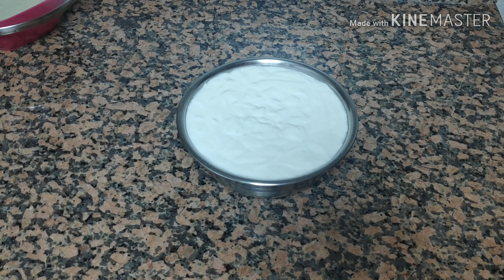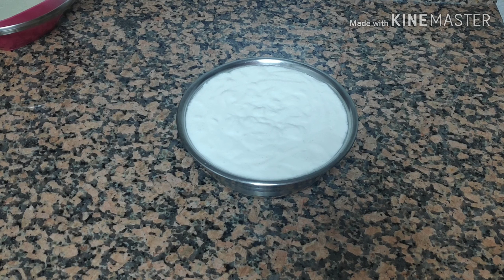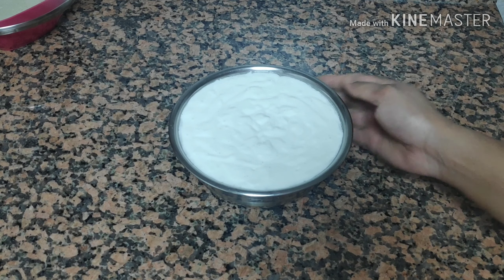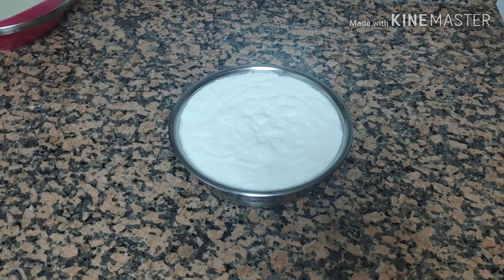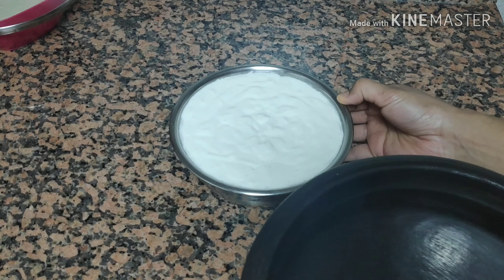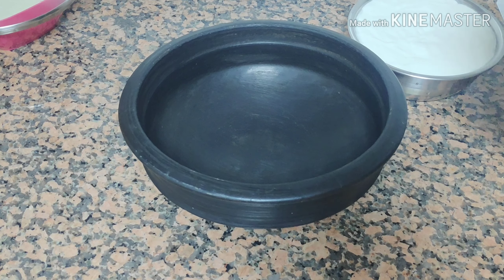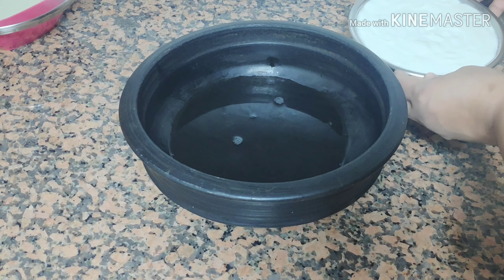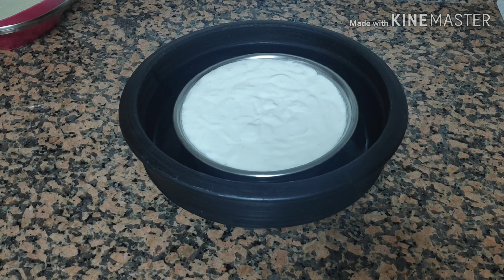ഫ്രിഡ്‌ജും കറന്റും ഇല്ലാതെ ദോശ ഇഡ്ഡ്ലി മാവ് പുളിച്ചു പോകാതെ പുറത്ത് തന്നെ എങ്ങനെ ദിവസങ്ങളോളം വെക്കാം